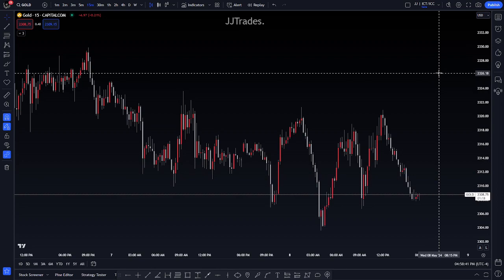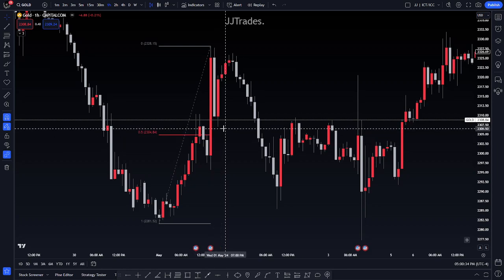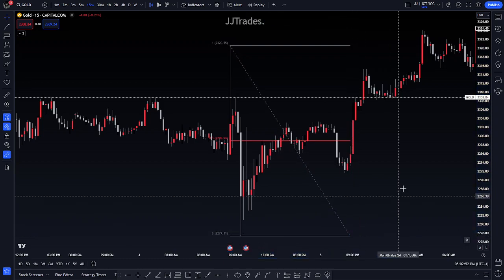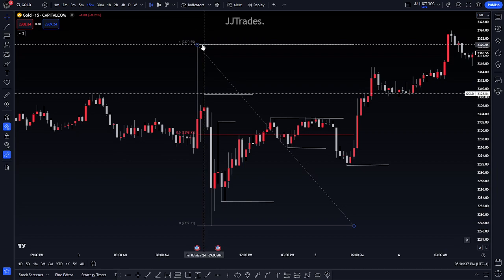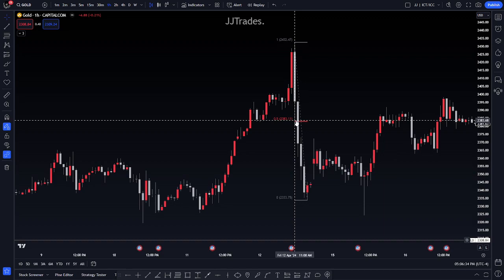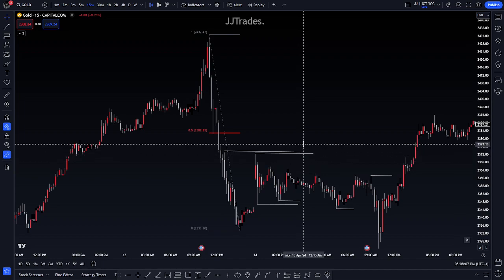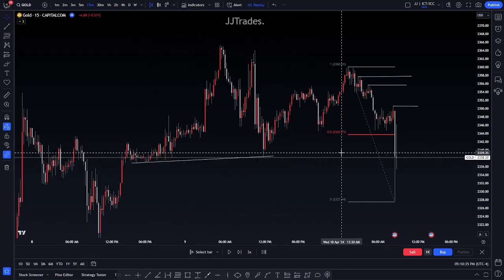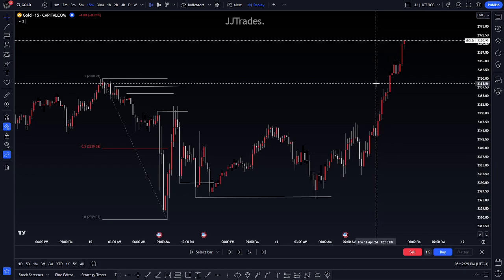ICT - External & Internal Range Liquidity 🎯📈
Welcome or Welcome back if learned from me once before . In this lesson, I JJTrades will be teaching you External & Internal Range Liquidity. We value your learning as a disciple and will help you in every way possible. ⚔️